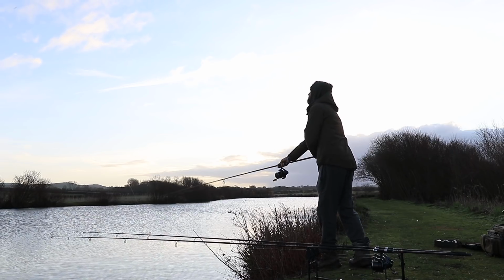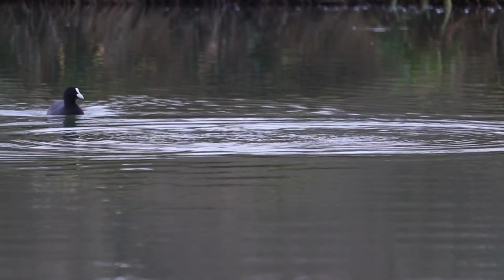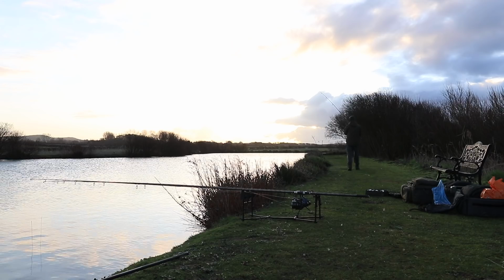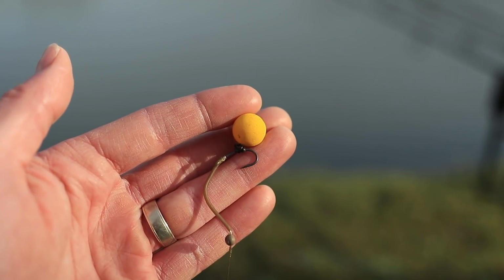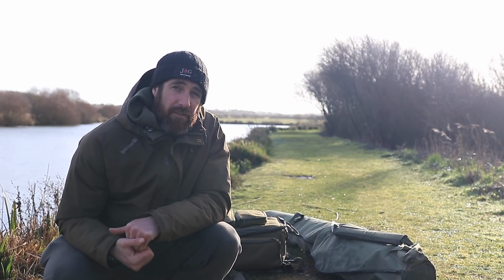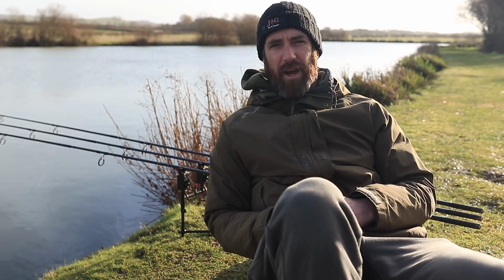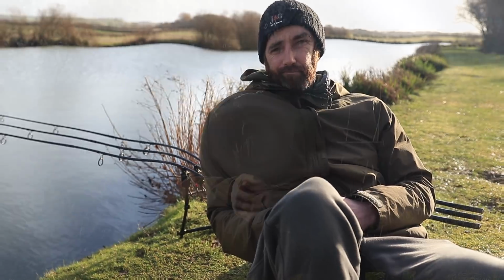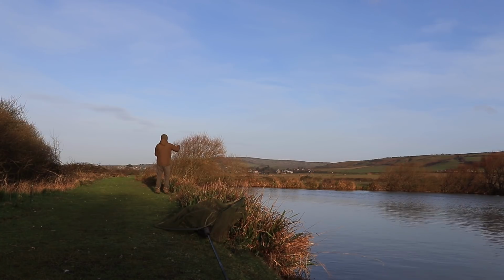CARP FISHING ~ Tactics and Tips to Catch More Carp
Carp fishing is all about experimenting until you find something that works on any given day. Sometimes patience is a massive factor but when you’re sitting there thinking you should have had a bite, what can you do to make it happen and avoid a blank session. In this video I give you 5 tips and tactics that can increase your chances and help you up your chances of catching when you might otherwise not.